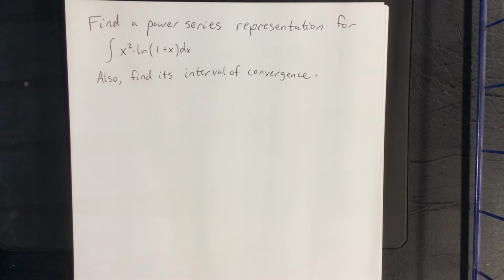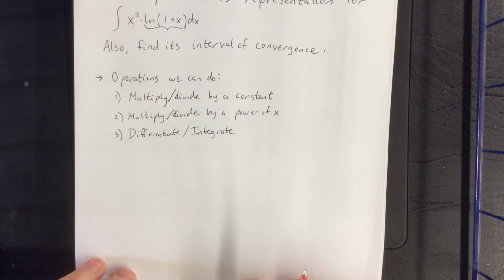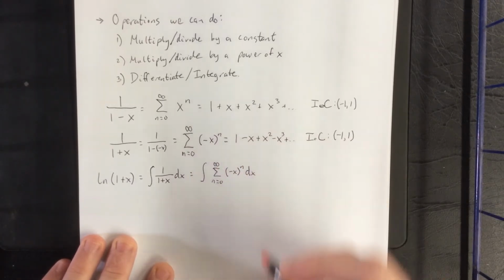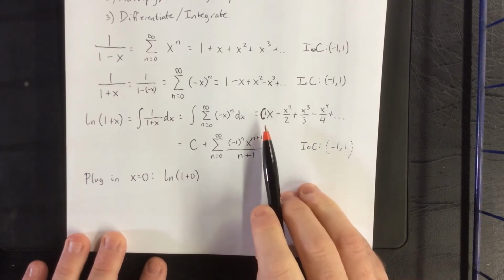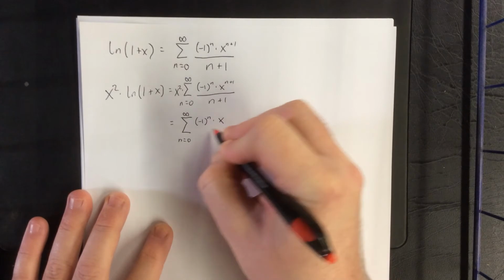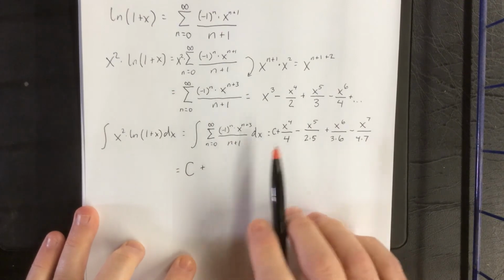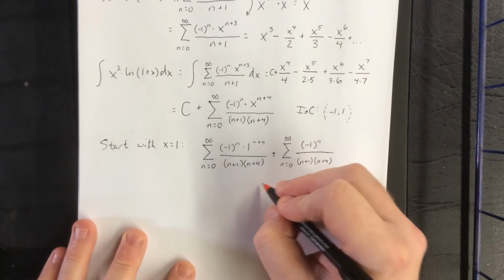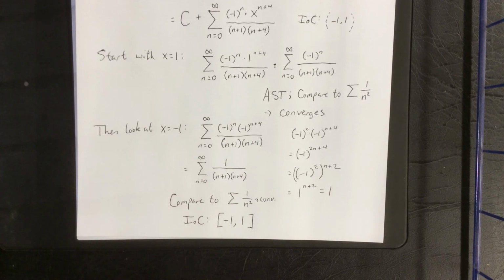Power series representations: differentiation and integration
I represent an indefinite integral as a power series and find its interval of convergence